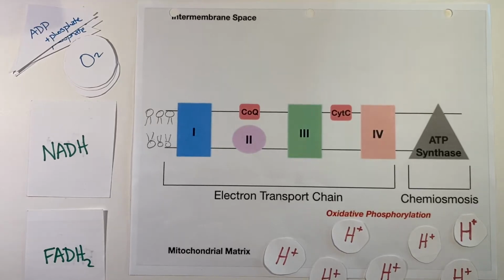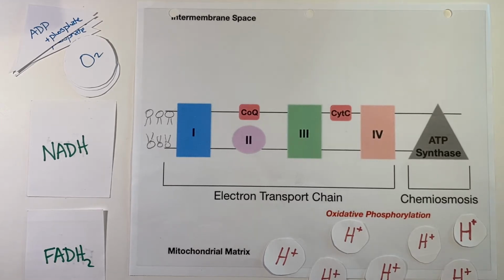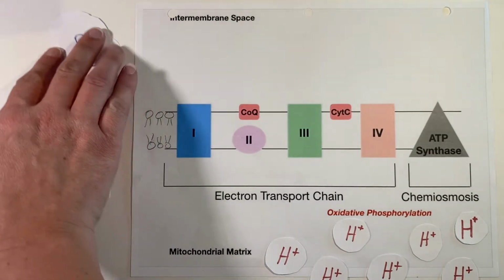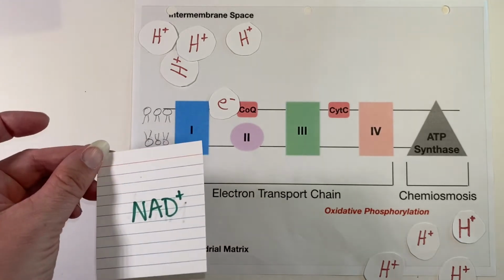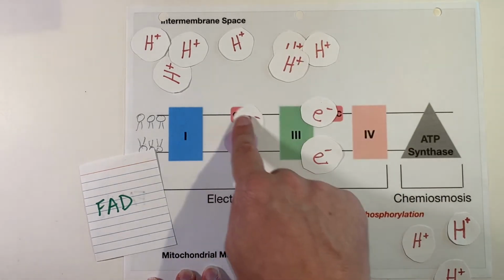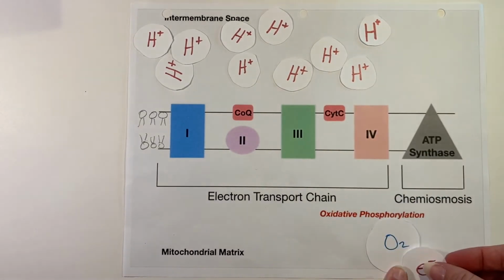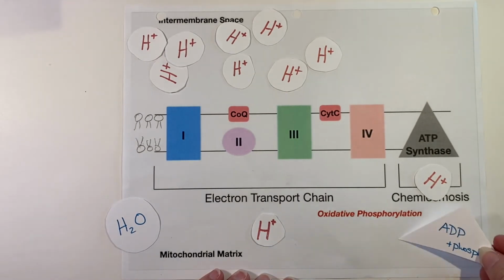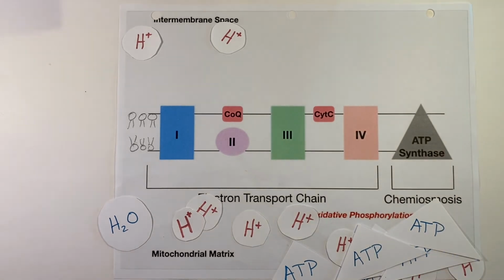Electron Transport Chain Boardgame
Stage 4 of Cellular Respiration is Oxidative Phosphorylation, which includes the Electron Transport Chain.  Here’s a simplified Candyland style game board that walks you through the basic steps.

The image used for the board was taken from the video linked below: